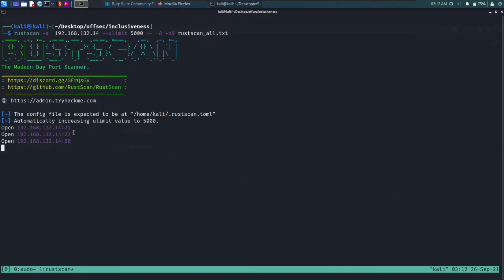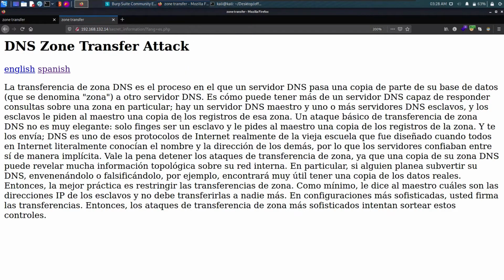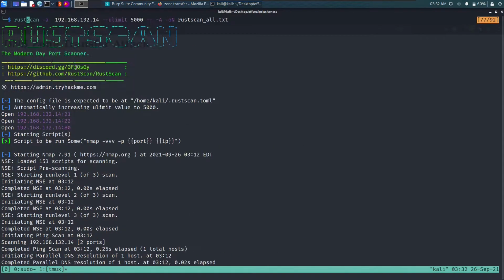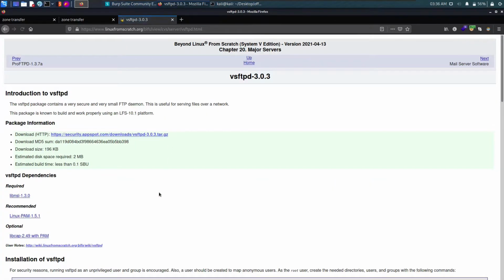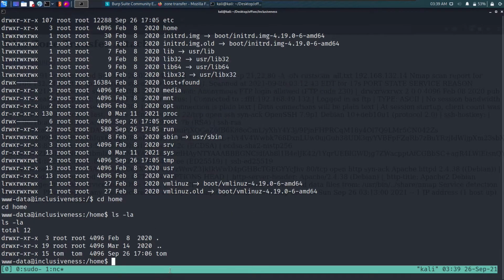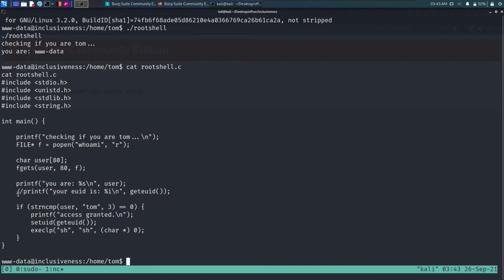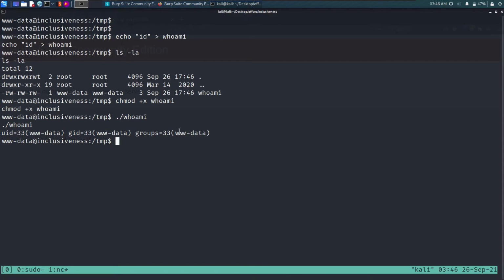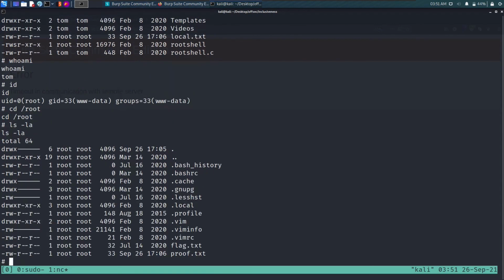LFI to RCE with FTP - PATH Manipulation For Root | Inclusiveness Proving Grounds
Exploring and learning ways to elevate LFI to RCE using FTP anonymous login. Once in the box, we manipulate PATH variable for root access.